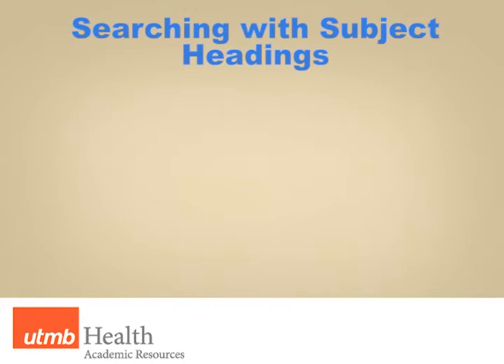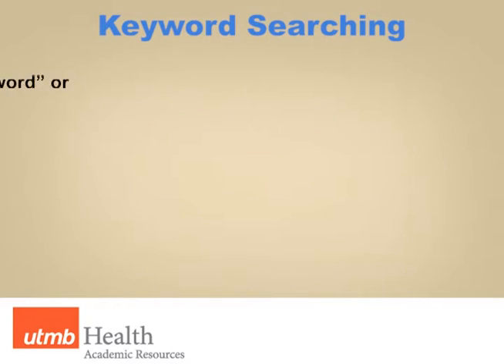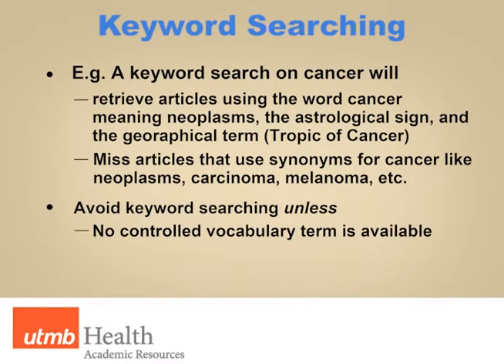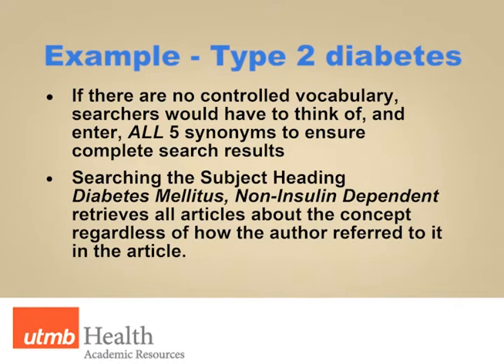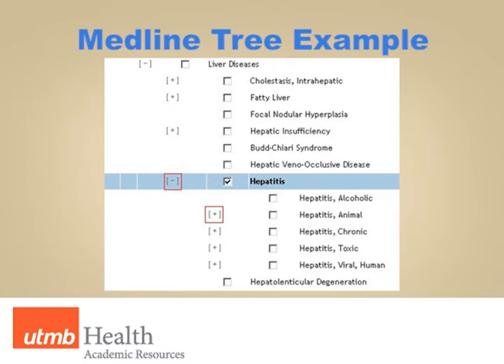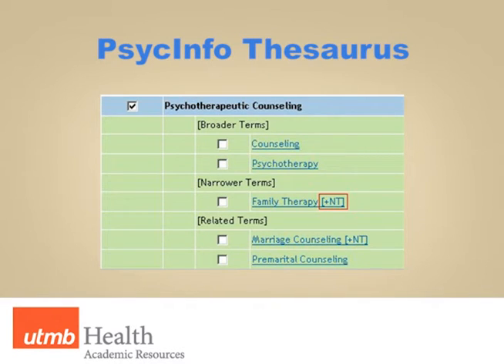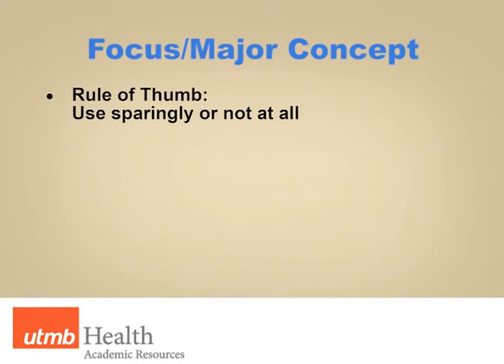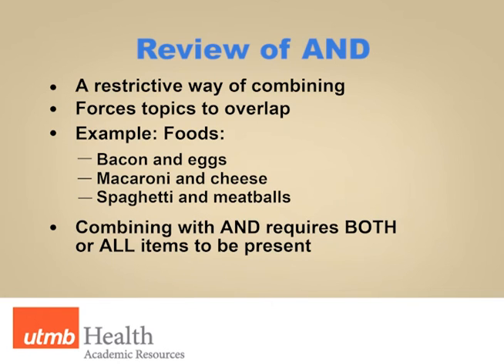Searching Tips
Reviews Boolean operators (and/or), controlled vocabulary features, including explode and focus/major concept